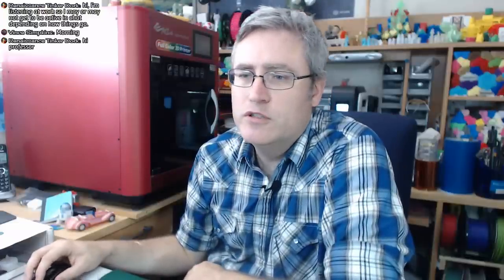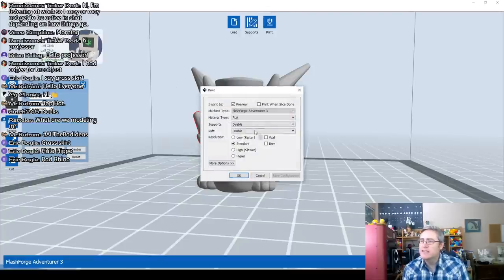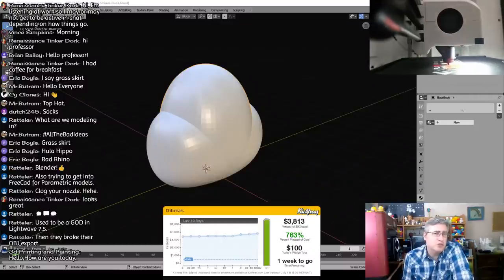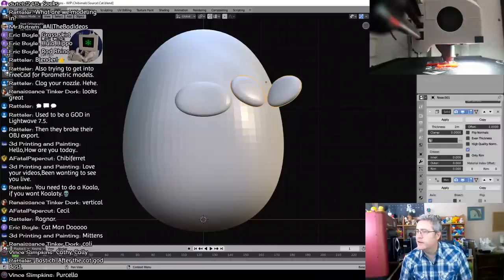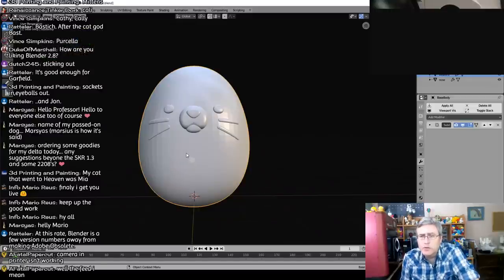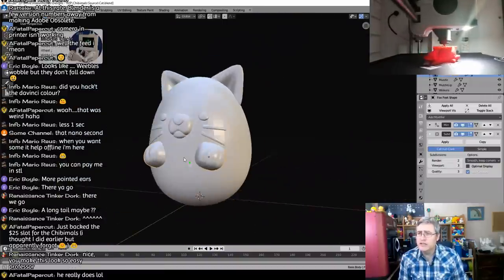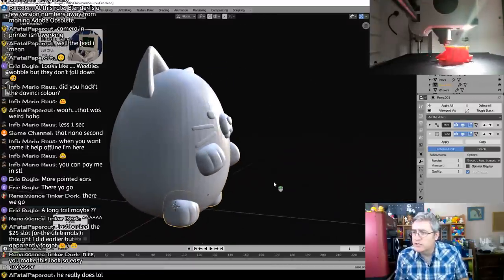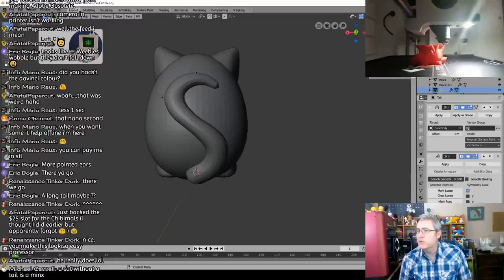MondayModeling Modeling a Chibimal Kitty Stream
1:18 Creating a custom Chibimal in slicer
11:00 Behind the Scenes Peek at my Recording Setup
12:10 Starting Blender Modeling
57:51 Closing remarks

Support Chibimals on Kickstarter

3D Printing Professor is made possible by YOU!

I'm social!